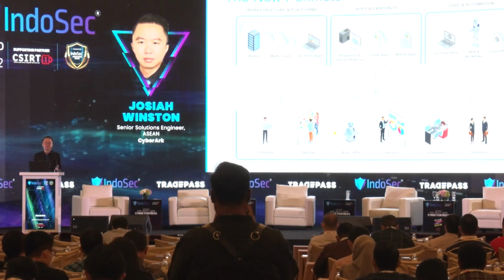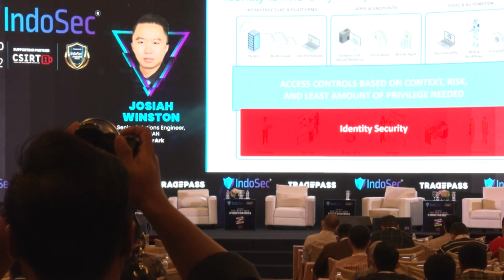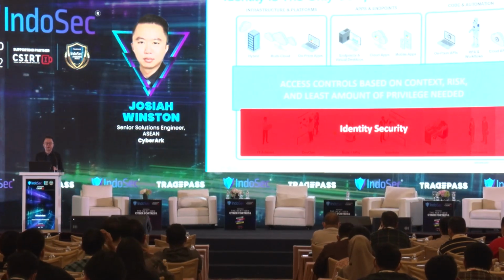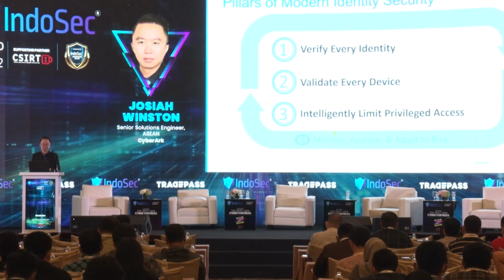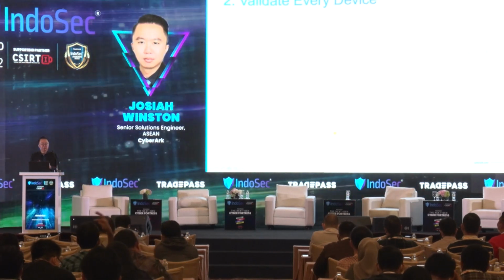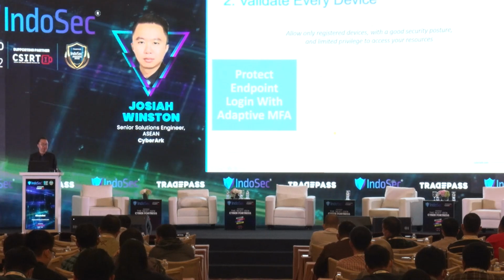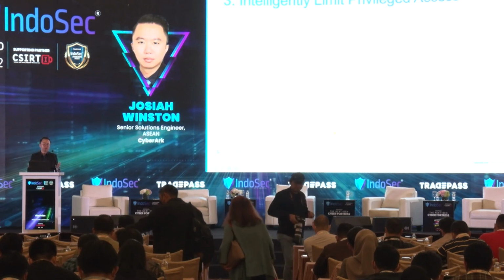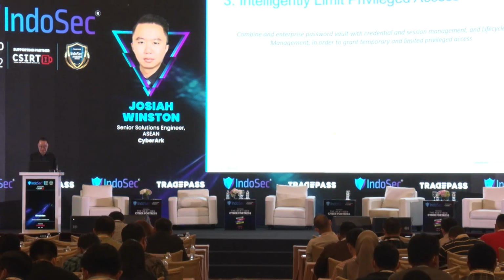Josiah Winston | CyberArk| Session at IndoSec 2022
Josiah Winston gave an intriguing speech on Identity Security for Everywhere, in the Cloud at IndoSec 2022.